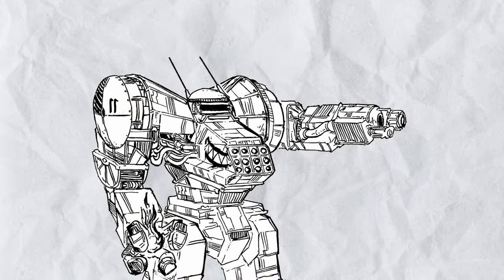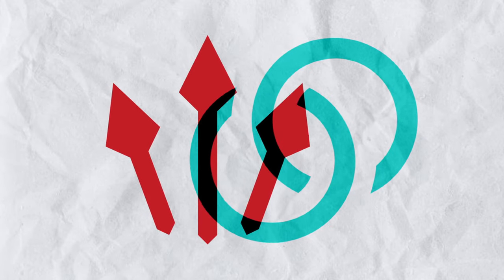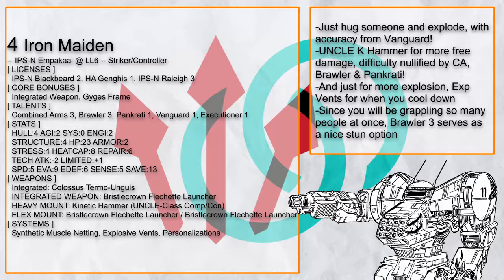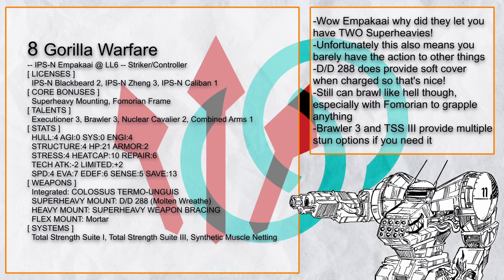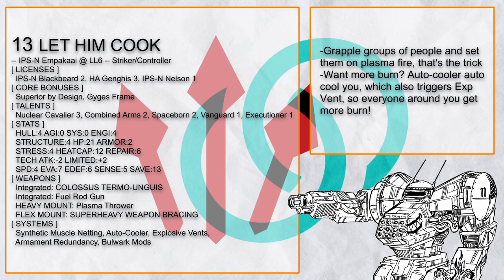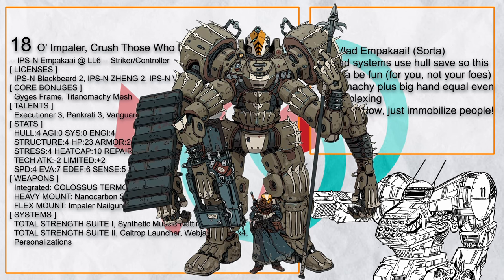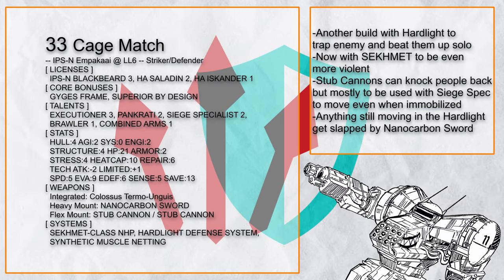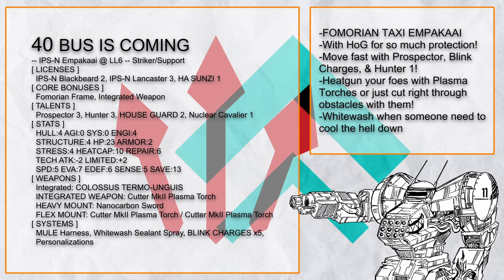Lancer Custom Werks, a Lancer Builds Review Series, Episode 45: Empakaai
In this episode of Lancer Custom Werks, Empakaai, wielding a gigantic hand that can choke everything within its reach, what can you do with this?

Table of Content:
0:00 Intro
0:29 Empakaai Summary
1:52 Striker Controller Empakaai Builds List
Build 1: Open Door Lightning Generating Grappler Executioner Empakaai 'The hand of Ra'
Build 2: Fomorian SEKHMET Lightning Generating Pankrati Empakaai 'Danger Hugs'
Build 3: Open Door Half-Manticore Beckoning Arc Projecting Pankrati Empakaai 'Technocrab'
Build 4: Bristlecrown Spam UNCLE K Hammer Empakaai 'Iron Maiden'
Build 5: Gunslinging Hyper Bristlecrown Spam TSS II Empakaai 'The Porcupine'
Build 6: Ext Bat Gunslinger Hyper Bristlecrown Spam Gravity Pulling Empakaai 'A Mountain's Remorse'
Build 7: Half-Zheng SMN Grappling HG Krakatoa Empakaai 'The Throngler'
Build 8: Fomorian D/D 288 Brawler TSS III Double Stunning Empakaai 'Gorilla Warfare'
Build 9: Fomorian Half-Zheng Molten Tempest Charged Blade Empakaai 'You see before you, Nightmare!'
Build 10:Invisible Infiltrator Reactive Weaving Spaceborn Empakaai 'Invisible Hand of the Free Market'
Build 11: Ghost Weave Infiltrator Flash Charging Pankrati Empakaai 'The Hand of the Free Market'
Build 12: Displacer Equipped Hyper Microwave Pankrati Empakaai 'Queen Stupid Of Heat Yourself Mountain'
Build 13: Auto-Cooling Plasma Thrower Exp Venting Empakaai 'LET HIM COOK'
Build 14: Heatfall OC Deep Well Plasma Gauntlet Pankrati Empakaai 'XV. THE DEVIL'
Build 15: LUCIFER Heatfall OC Plasma Gauntlet Pankrati Empakaai 'Grasp Victory'
Build 16: Open Door Half-Kobold Scanner Swarm Flaw Minus Hugsploding Empakaai 'You Cannot Escape This Flaw Minus'
Build 17: Half-Goblin Scanner Swarm Heatgunner Empakaai 'HEAT HACK HAND CAR DOOR'
Build 18: Titanomachy Vanguard Impaler TSS II Immobilizer Empakaai 'O' Impaler, Crush Those Who Dare Tread On Wallachia'
Build 19: Fomorian SEKHMET Double Charged Stake Impaler Murderizer Empakaai 'Chopping sticks'
Build 20: Ghostweave Infiltrator Half-Dusk Wing Flicking Jumpjet Brawler Empakaai with Stuncrown 'Zabaniya "Delusional Heartbeat" '
Build 21: TTT Hive Drone Infiltrator Scanner Swarm Hack & Slash Empakaai 'Two Can Keep a Secret if One of Us is Dead'
Build 22: Heatfall OC Deep Well Exp Venting Torch Empakaai 'Nuclear Fist'
Build 23: UNCLE K Hammer Pankrati Grappling Empakaai 'GRAPPLE THE ACTION ECONOMY'
Build 24: Open Door Swarm Body Forge Clamping Spaceborn Empakaai 'Stance of the Mountain'
Build 25: Fomorian Heatfall OC Gravity Pulling Exploding Empakaai 'Centralizing Design'
Build 26: Heatfall OC RSU Exp Vent Krakatoa Empakaai 'Charcoaling Steaks'
Build 27: Titanomachy Brawler Pankrati Grappling Basic Empakaai 'The Hand Thrower'
Build 28: SEKHMET Combat Drill Pankrati Empakaai 'The Evil Dentist'
Build 29: ASURA Scanner Swarm Heatgunning Hacker Grappler Empakaai 'That burning you feel within? It is shame.'
Build 30: Ghostweave Infiltrator Half-Black Witch Black ICE-ing Manipulating Brawler Empakaai 'Floormaster'

9:23 Striker Defender Empakaai Builds List
Build 31: Fomorian HoG Heatfall OC Hardlight Argonaut Shielding Empakaai 'EVERYONE IS INVITED'
Build 32: Open Door Swamp Body Forge Clamped Exemplar Empakaai with Ferrous Lash 'Mods, Crush That Guy's Skull'
Build 33: SEKHMET Hardlight Trapping SMN Brawler Empakaai 'Cage Match'
Build 34: Open Door EMP Pulsing SMN Pankrait Exemplar Empakaai 'I Won't Save You'

10:17 Striker Artillery Empakaai Builds List
Build 35: Open Door Nanocomp AMR OP Cal Smartgun Crack Shot Empakaai 'Thinking About Shooting'
Build 36: Superstacked Pinaka Javelin Hex Mine Grapple-Guiding Empakaai 'Participation is Mandatory'
Build 37: Titanomachy SMN Roland OP Cal CPR Crack Shot Empakaai 'Point Blank Sniper/A Rigged Game Of Russian Roulette'
Build 38: Double Autogun Lazy SMN Empakaai 'automatous Beat stick'

11:02 Striker Support Empakaai Builds List
Build 39: Flying Ace FADE Cloaking Prospector Empakaai 'When We Come'
Build 40: Fomorian Battle Taxi HoG Empakaai 'BUS IS COMING'

11:45 Final Summary